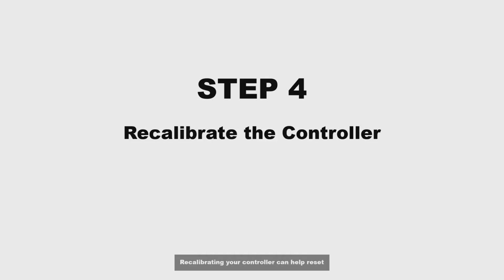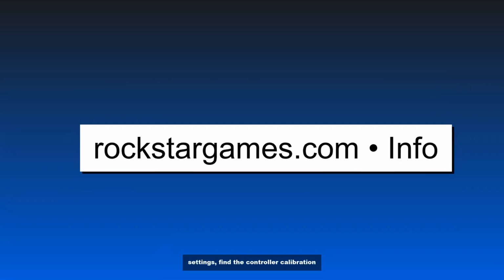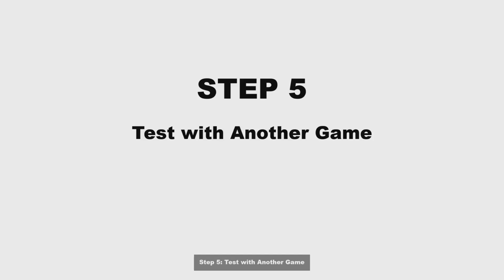How To Unlock GTA 5 Controller Drift 2025 (EASY GUIDE) (2026)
In this video, we will show you how to unlock GTA 5 Controller Drift 2025 (EASY GUIDE). If you're experiencing controller drift issues while playing GTA 5, this guide will provide you with simple steps to fix it.